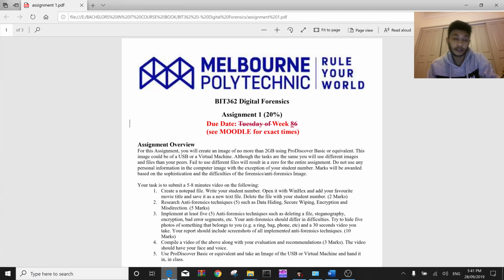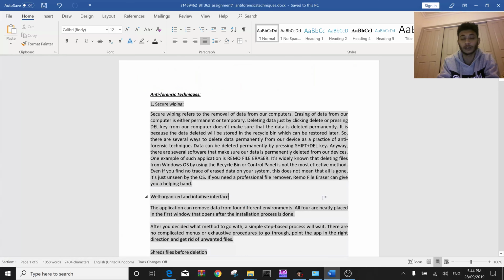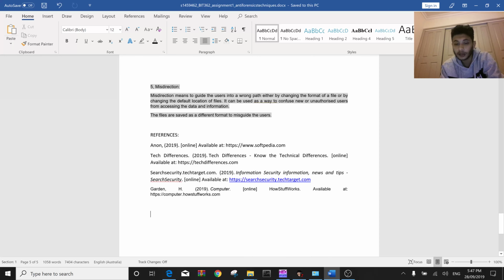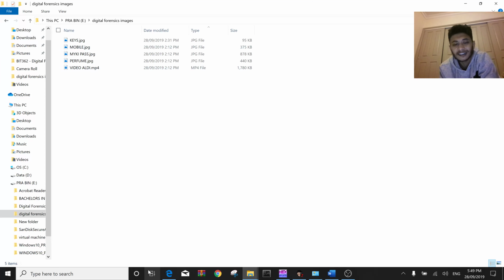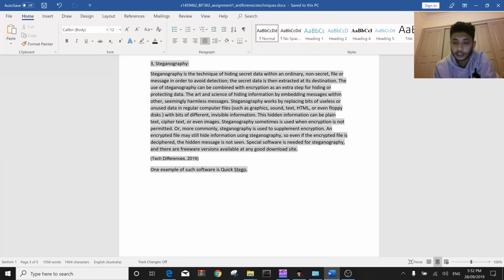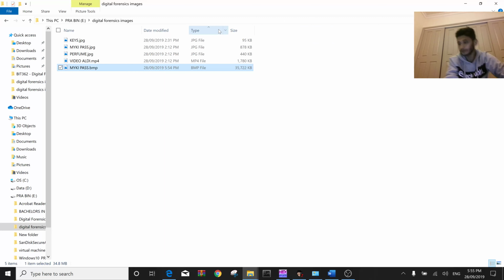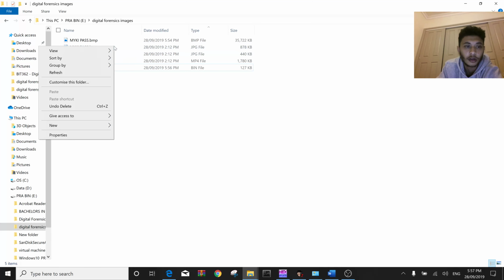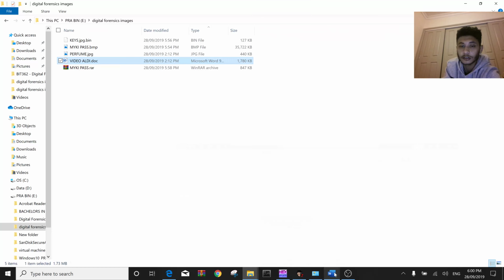digital forensics assignment 1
This video describes the implementation of anti-forensics techniques